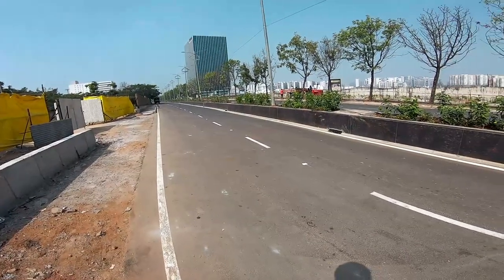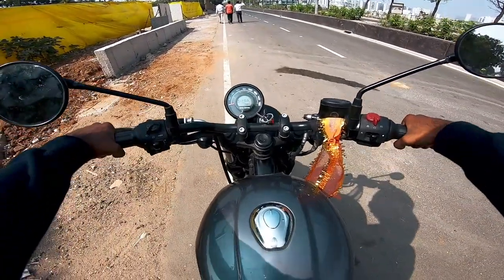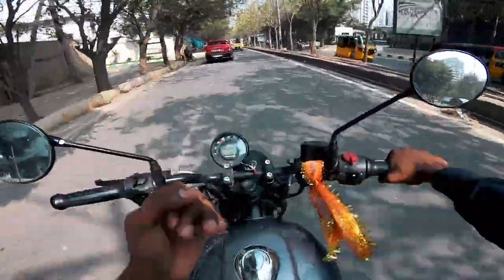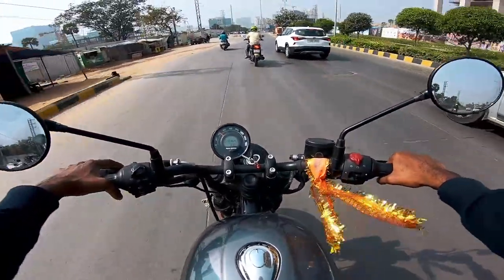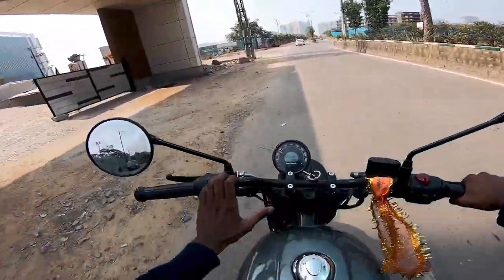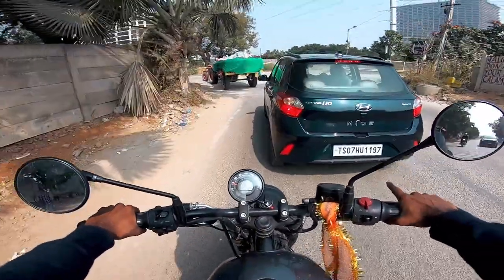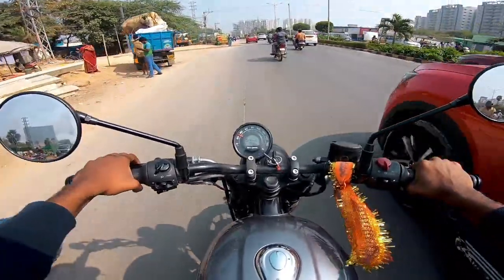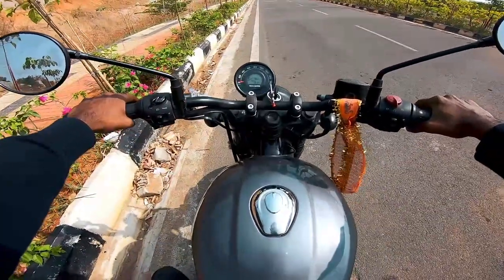HUNTER 350 RIDE REVIEW | TELUGU MOTOVLOG | ASHIK SABU | SABUSPEC.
Comments and suggestions are highly appreciated.